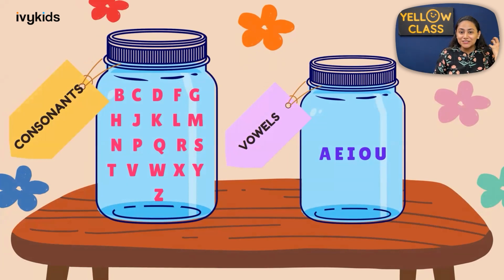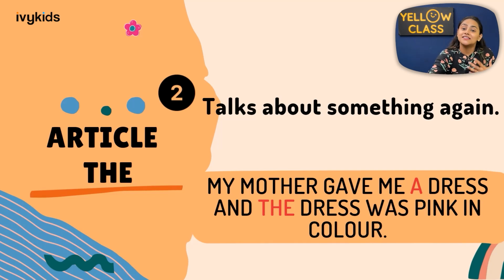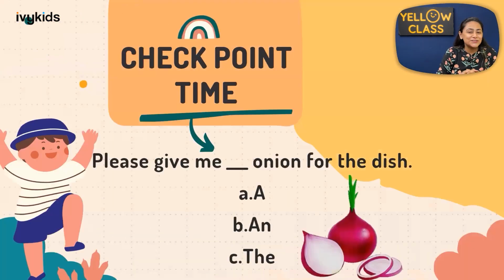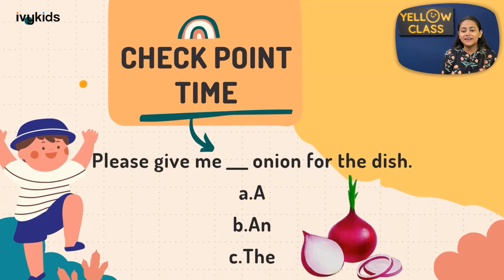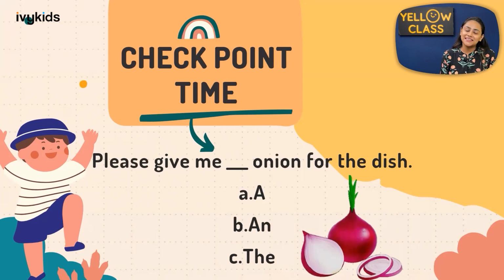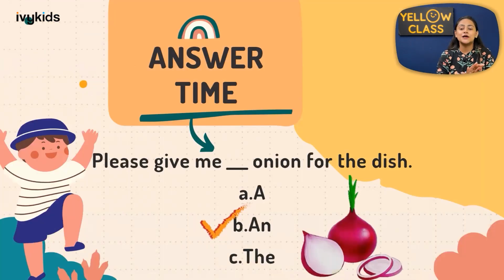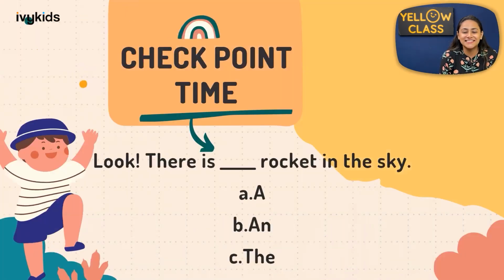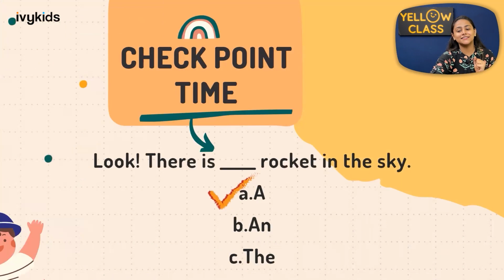Chapter 4: Get Fluent in English: Mastering A, An & The Articles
Are you confused how and where to use Articles A, An and The?

In this video, we'll show you how to get fluent in English by mastering the art of the articles. It will help you speak and write English fluently.

In this video, we're going to teach you how to use articles (a, an, and the) in English. This is an essential skill for anyone trying to learn English speaking, and it will help you communicate more effectively in daily conversations. We're going to go over some basic English grammar rules. Also we'll focus on the articles (A, An, The), and how to use them in your English conversations.

Once you've learned how to use articles in English, you'll be able to communicate more easily with natives and non-native speakers.

If you're looking to improve your English grammar, conversation, and speaking skills, then this channel is for you!

Our curriculum encompasses engaging & interactive educational learning, homeschooling, & educational activities.